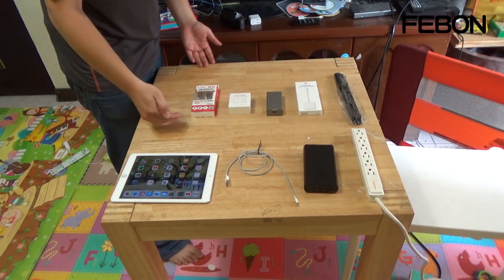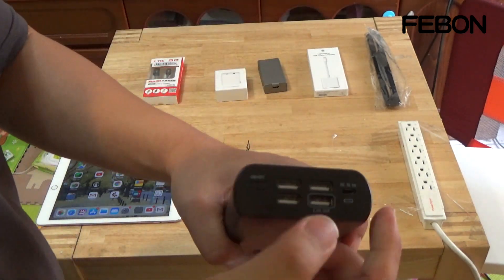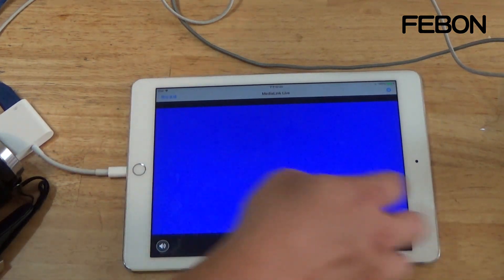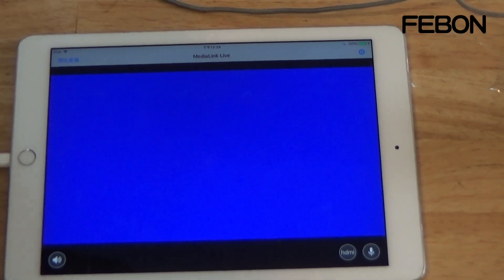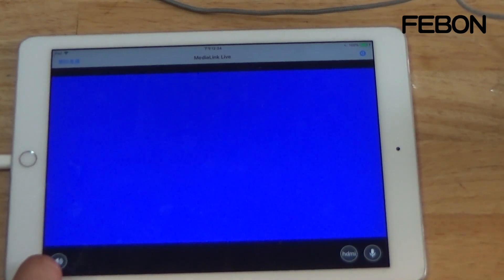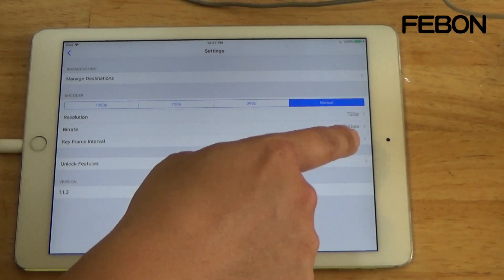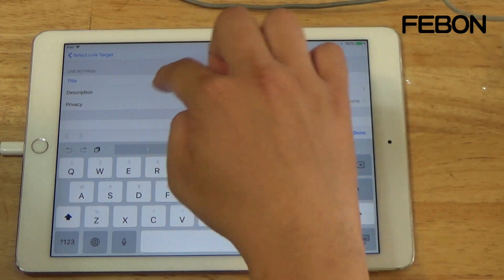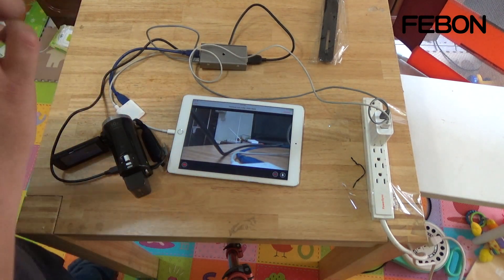How to use iPhone app medialink live + FEBON iCpature card be facebook live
FEBON iCapture hdmi grabber card

APP Medialink live is professonal livestreaming application.
it can let external camcorder be live streaming with iOS